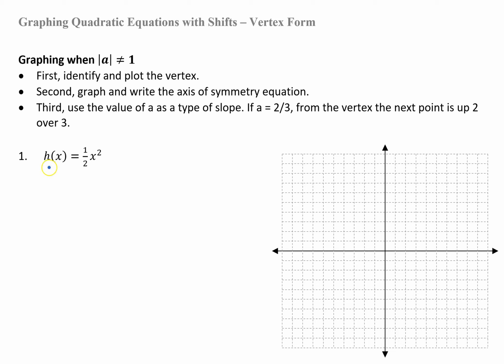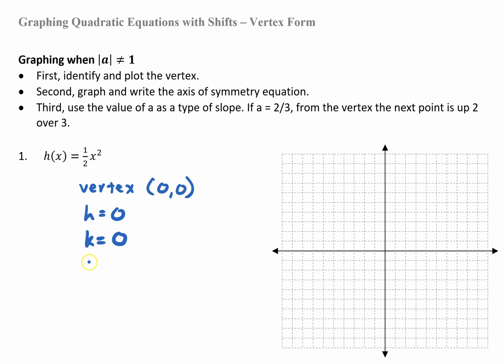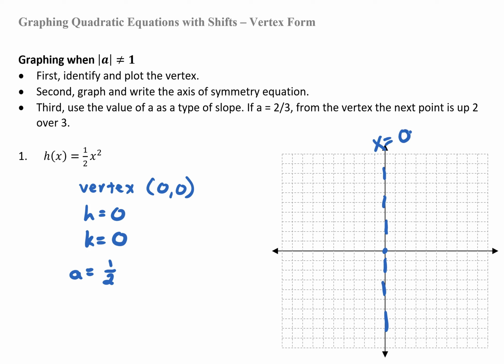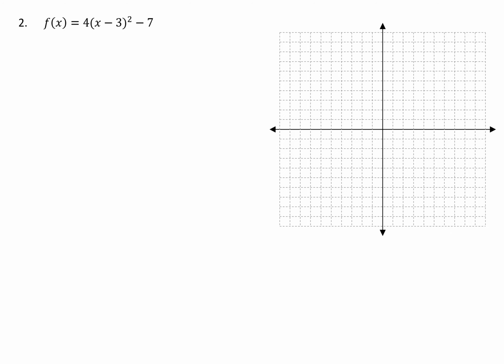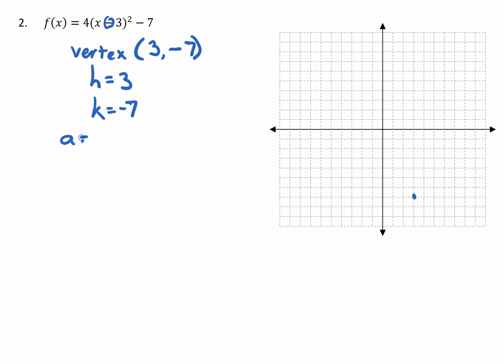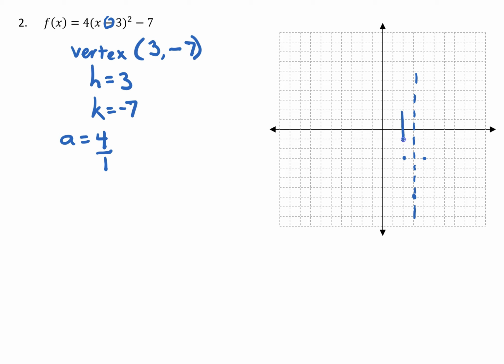Graphing Quadratic Functions with Amplitudes